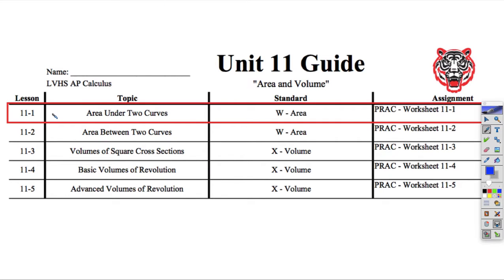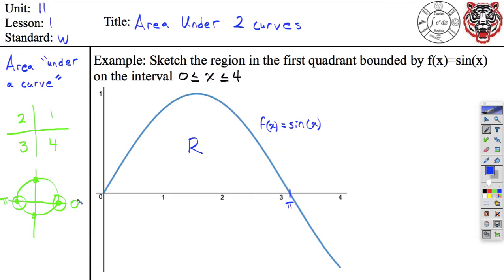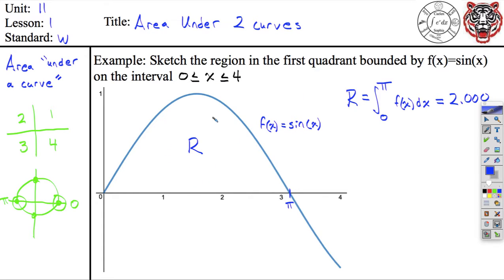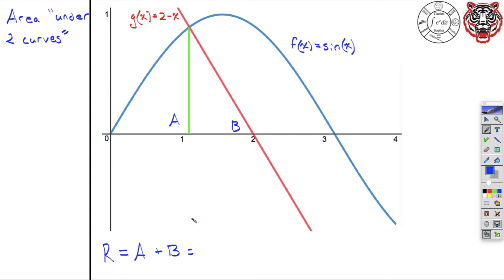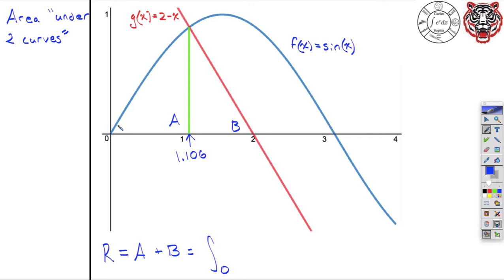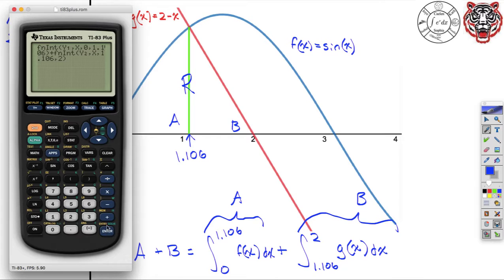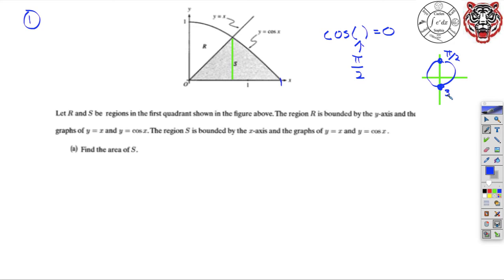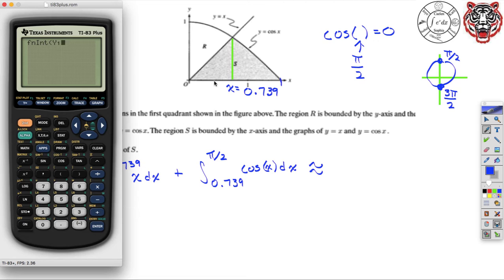AP Calculus AB notes 11-1